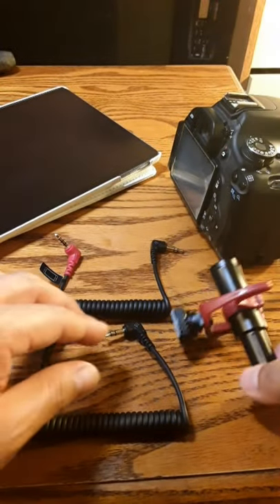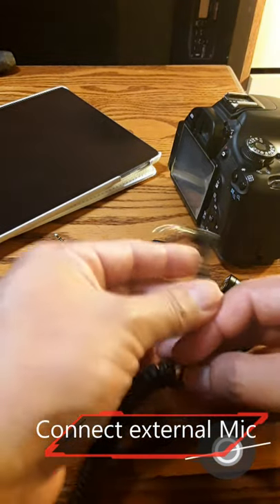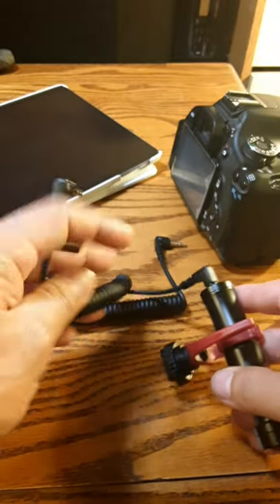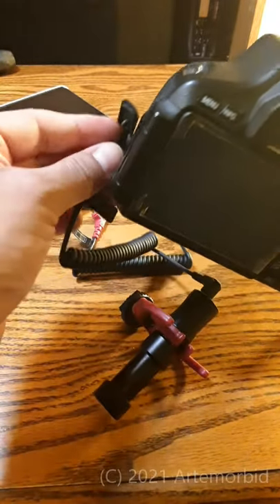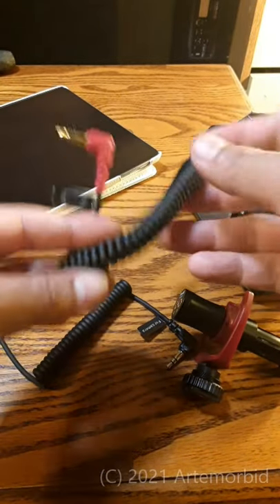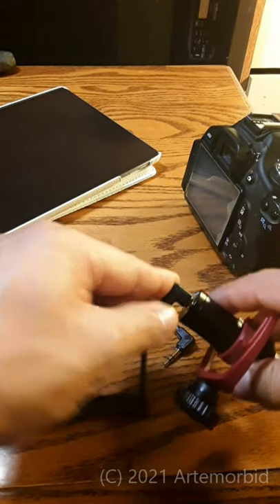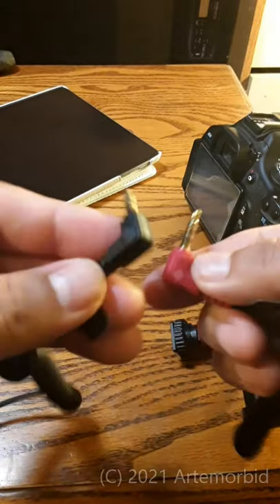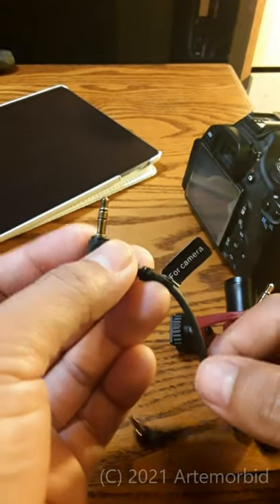How to connect external Mic to Phone or Camera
The Kicada external mic connects to any Android phone via the Trrs connection, it then allows you to connect any headphone to it for monitor of the playback.

This is one of the most useful tools for my digital audio projects. It arrived quickly and I started to use it right out of the box without any difficulty. You don't need a 9v battery but once you install it, you can start using the Kicada with any camera right away.

I have also used it for recording my acoustic guitar to the phone for quick song ideas. I added a short unboxing and demonstration of the connections as well as some photos. The plan is to put it to use and then I will add an update here to let you all know how well it is working.

So far, I am very happy with it and I am excited to create many projects in the future using this.

Some info on my channel below
I'm a photographer and musician from the midwest. The gear I use include Canon T3i, Sony A6300, Yi 4k action camera, Panasonic GH2, Ricoh Theta V, Sony lapel mic, AKG condenser mic, Line 6 UX1, PreSonus pre Amp, Schecter Guitars, Marshall Amps, I also film with my Samsung J3. My main choice editor for photos is Lightroom 6. My main choice editor for video is PowerDirector 15 and 17 for 360 video.